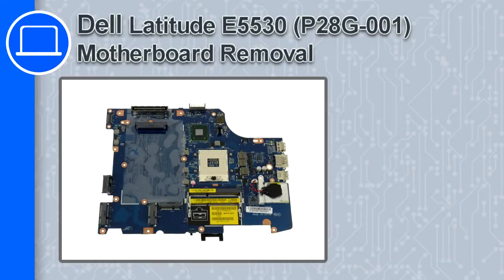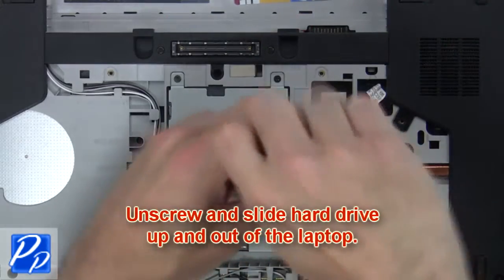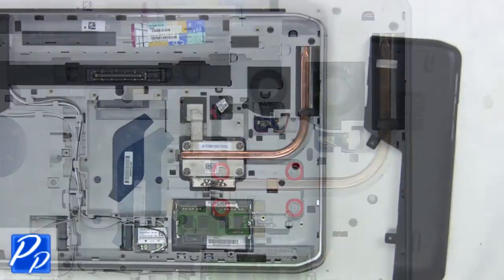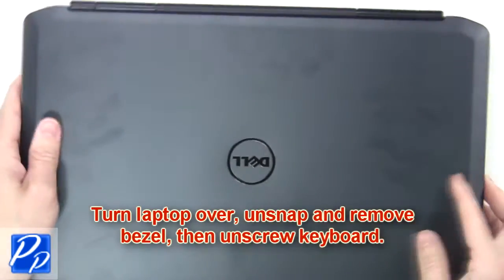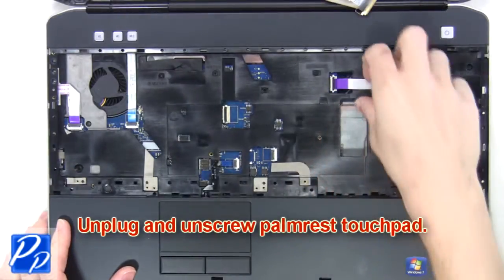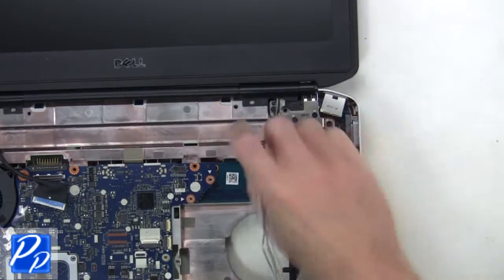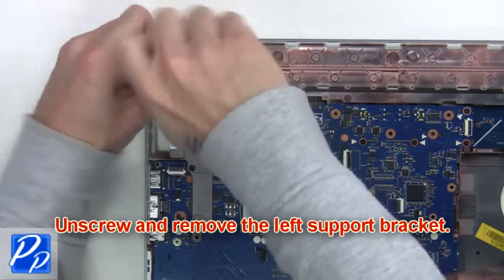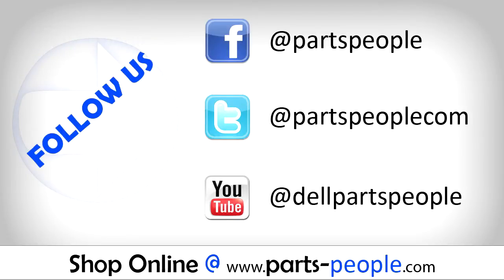Dell Latitude E5530 (P28G-001) Motherboard How-To Video Tutorial